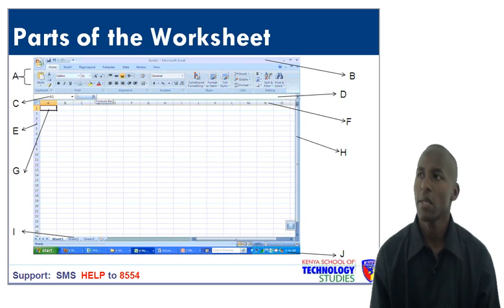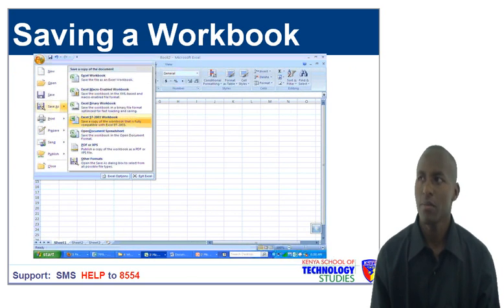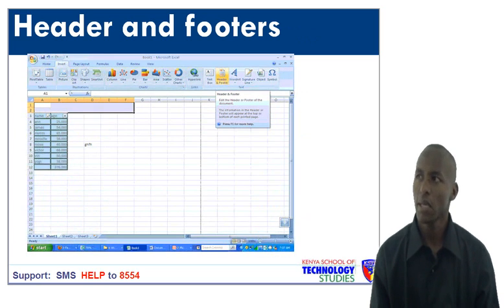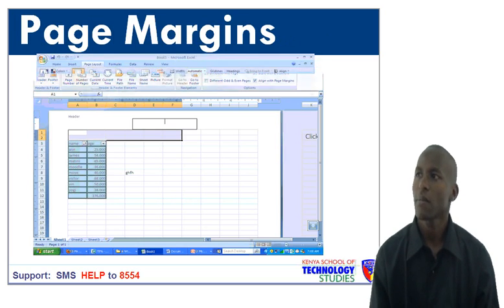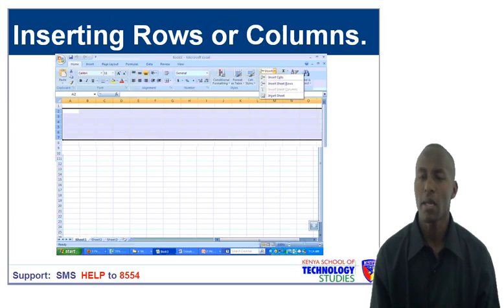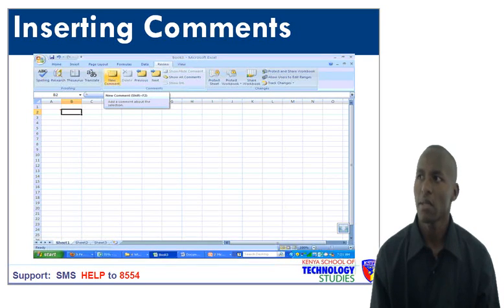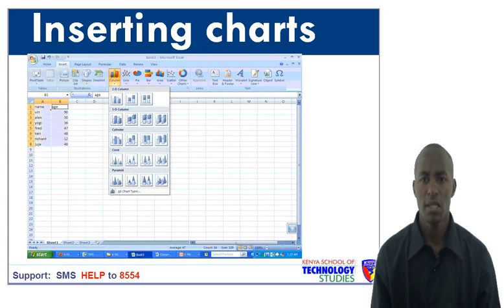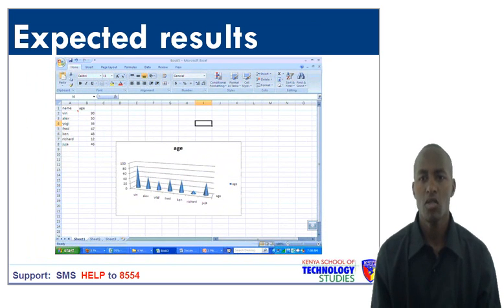KASNEB ATC Paper 7 Application Packages_Lesson 12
KASNEB Training Modules
ATCPaper 7 _ Application Packages_Lesson 12